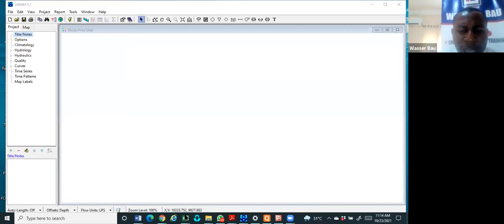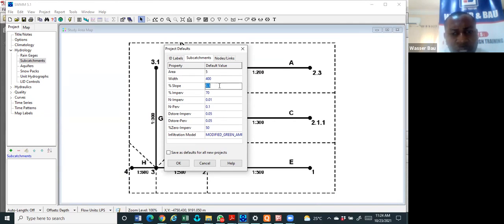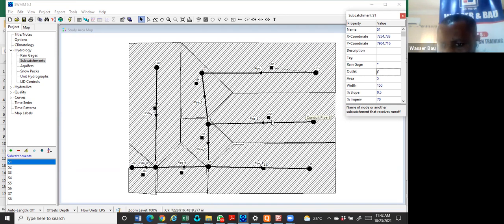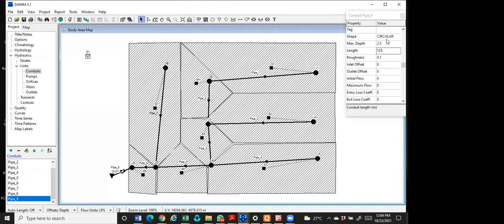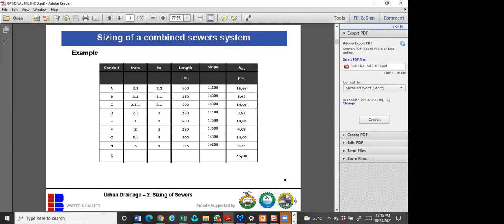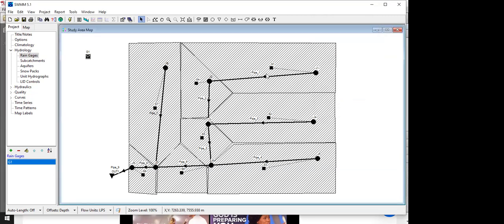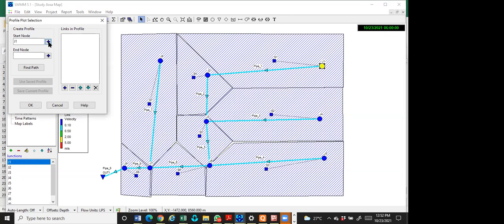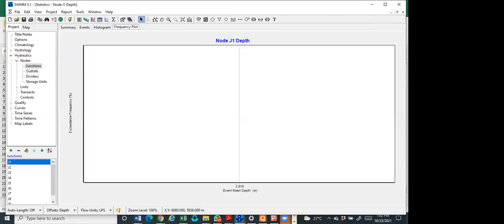sewer and stormwater water design part 3 SWMM application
The objective of the training is to teach participants the basics in planning, designing of stormwater and sewer distribution network of large infrastructure projects, estate,districts and cities. Participants will learn the fundamentals of practical design approach from first principles and will also be introduced to the use of computer software called SWMM to model and stimulate the network and see its practicability.